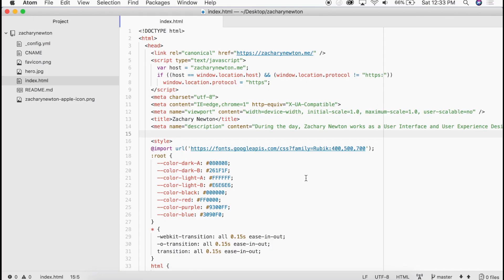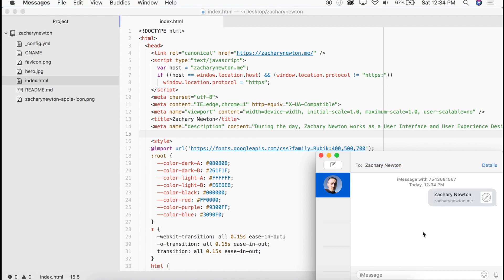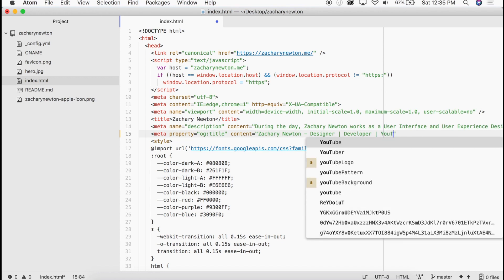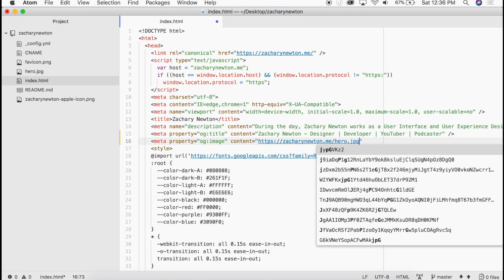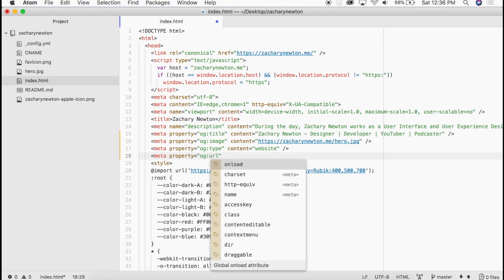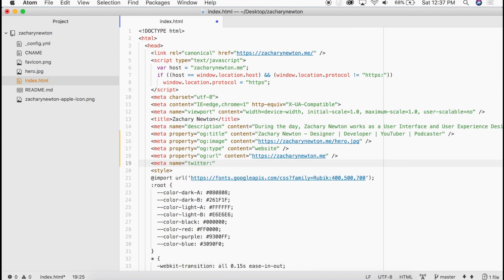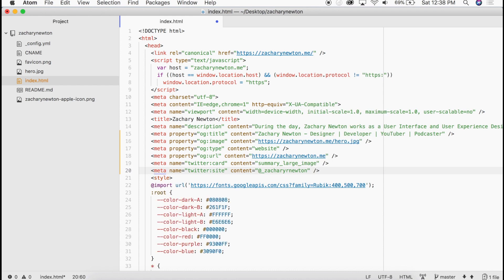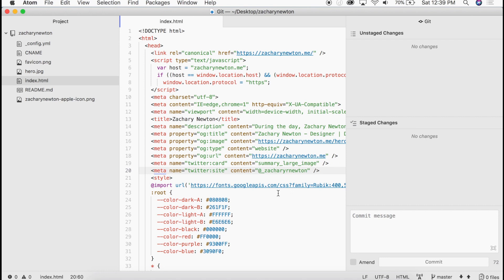How To Enable Rich Previews of Shared Links Using Open Graph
In this video, I will show you what open graph tags to add to your website and how to add them so that you can have a rich preview for your website when you send somebody the link to your site or when you post your website on social media like Facebook or Twitter.

As promised, here is the link to the open graph which was created by Facebook ;)